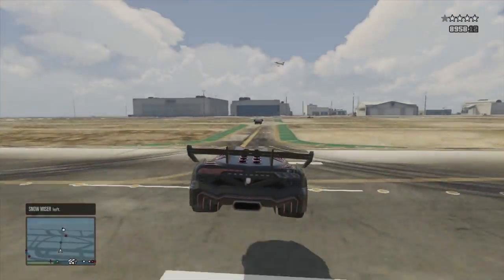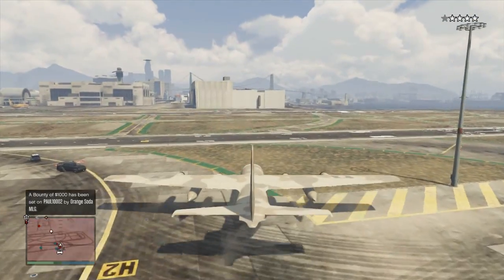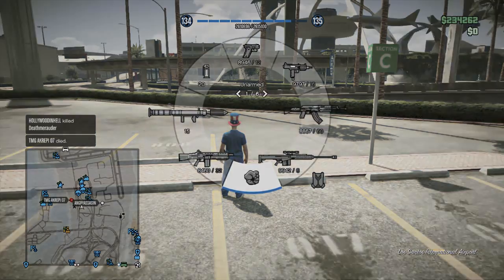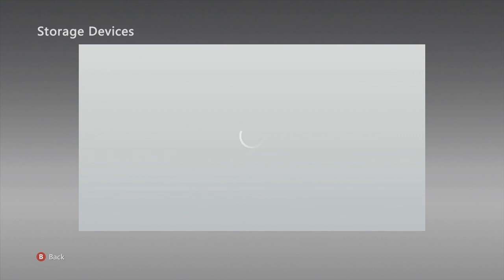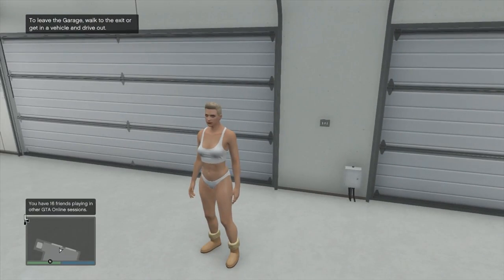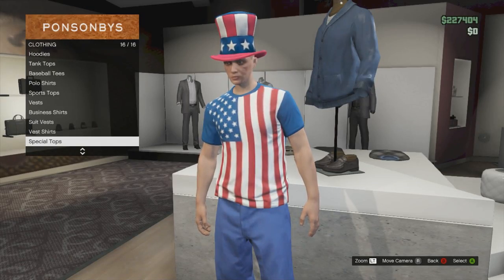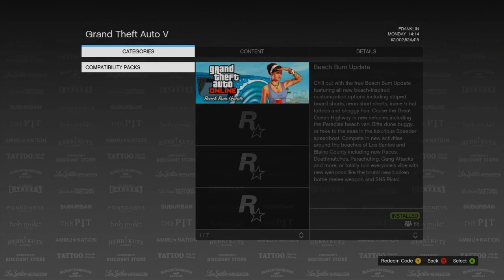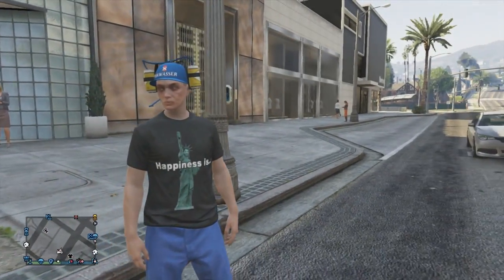GTA 5 Online - How To Get "Beer Hats" & "Liberty TShirt" Easy! (No Special Crate Method) [GTA V]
GTA 5 ONLINE HOW TO GET "BEER HAT" GUIDE. Today in GTA 5 Online, I tell you guys how to get the Beer Hats and the Liberty TShirt that was added with the "Independence Day Special DLC." This by passes the Special Crates. Hope you guys enjoy :)

SAINTSNATION DISCOUNTS!

Steps on how to get the Beer Hat:

1) So first, leave your main guy with no hat with spawn set to last location
2) Switch to your 2nd character (and have them buy a piece of clothing - maybe optional)

Xbox:
3) Dashboard and delete the dlc Independence Day
4) Load up the game and remember to press A
5) After you install the dlc enter the game and switch character to your main
6) When you load up you will receive the item its all random so sometimes you will get the same one

PS3:

3) Kick the disc out and go to your Game Data Utility Folder. For GTAV, you'll have 2 items... Delete the one that DOES NOT have "Install" in the title. If you hit triangle for information, the one you're looking for will actually say "Version 1.15". Delete it.
4) Shut down the PS3. Once powered down (Red light) turn back on.
5) Sign back into your account and put the disc back in. It'll ask to update, select OK (hit X). It'll take a bit to download and install. Just let it do it's thing.
6) Once done downloading and installing, the game should start back up. Let it go into story mode.
7) Once story mode is loaded, go online, picking an invite only session. You'll go online with the character that you don't want the hat for.
8) Once online, simply pick "Switch Character." Once the switch is made, go to your special hats and you should have a new hat, with a star beside the name.

▶GTA 5 Online - NEW Heist Info, Possible Hydra Jet Coming & More! (New Code Found) [GTA V]